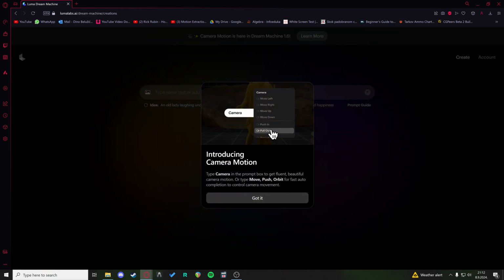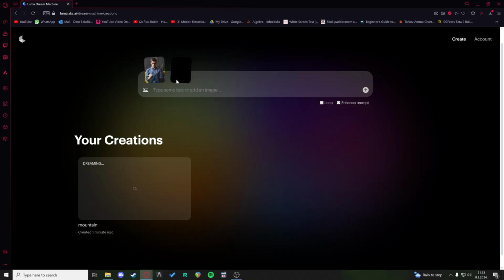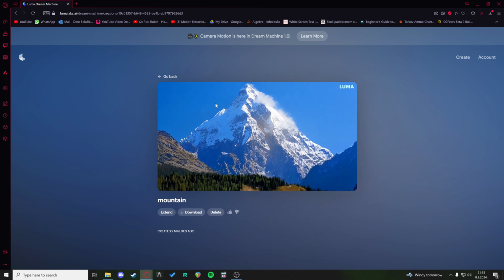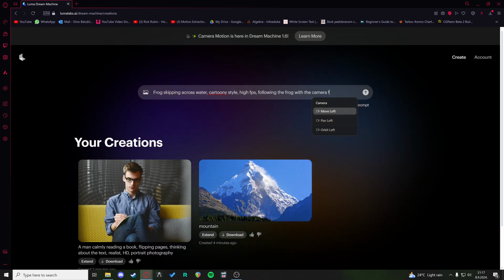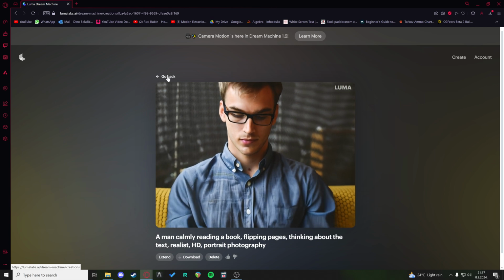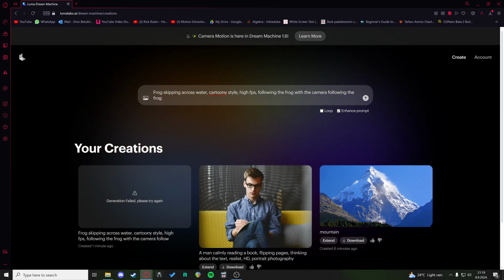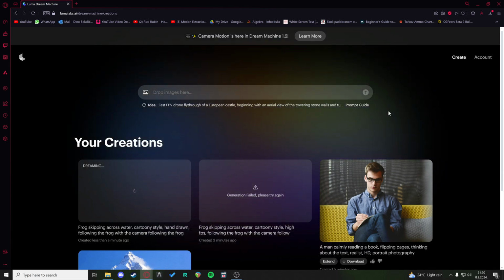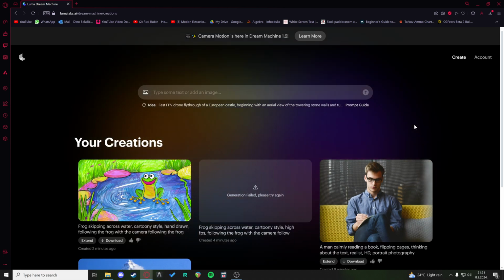Luma AI Dream Machine Tutorial: How to Use Luma Labs AI (2025)